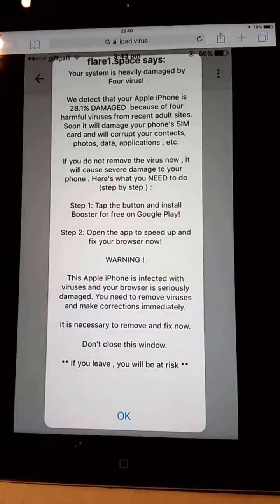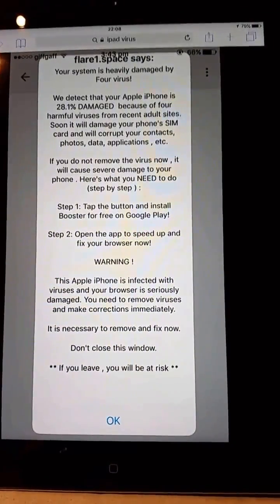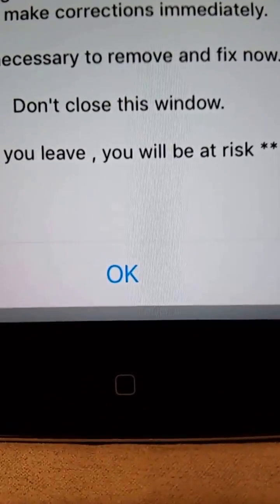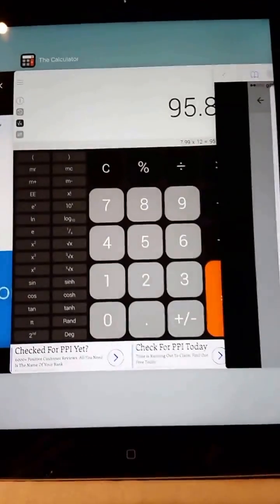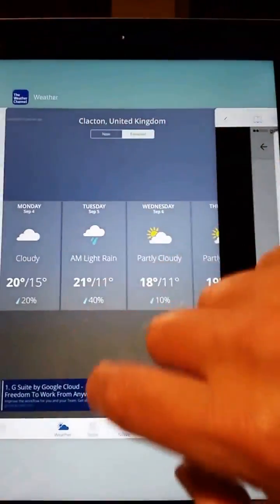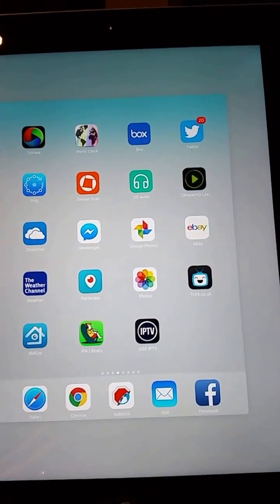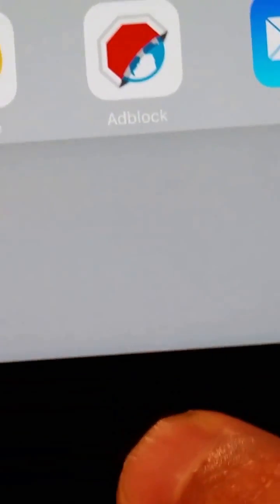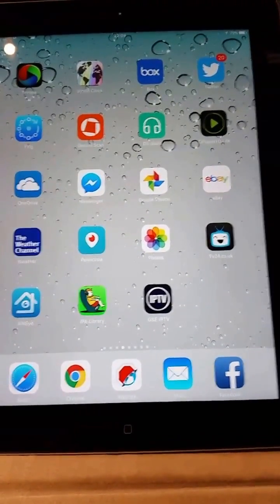Removing Virus or Malware Message From your iPhone or iPad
Shows you what to do if you get a message on your iPhone or iPad telling you that you have a Virus or Malware.